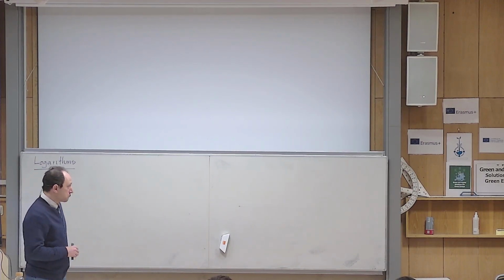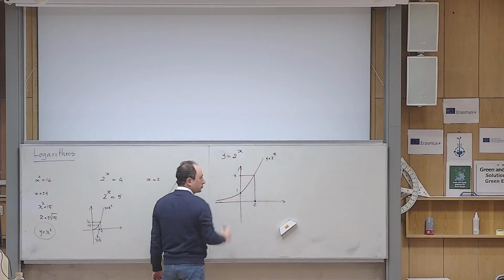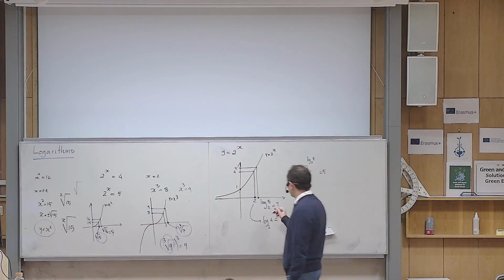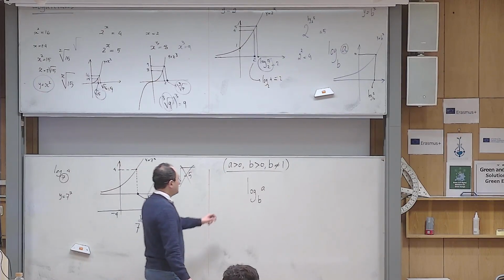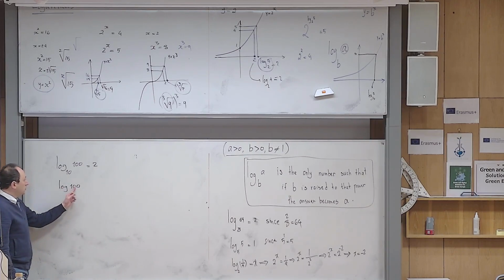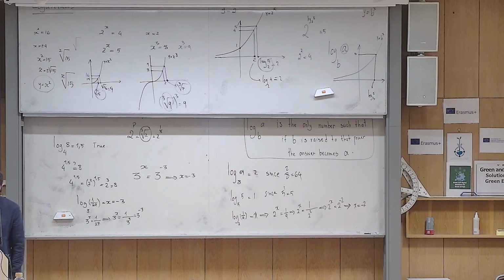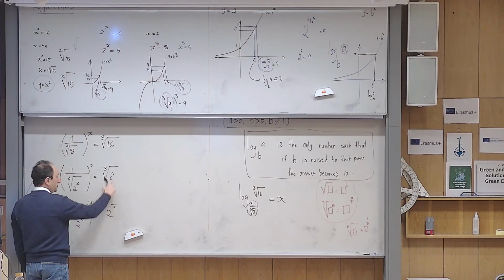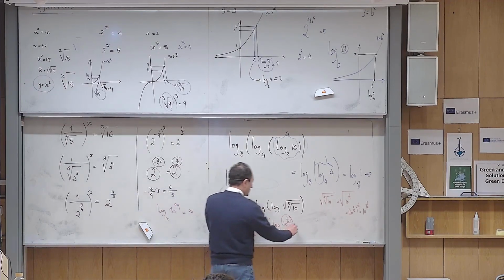Logarithms, Part 1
In this video, I introduce the notion of logarithm.